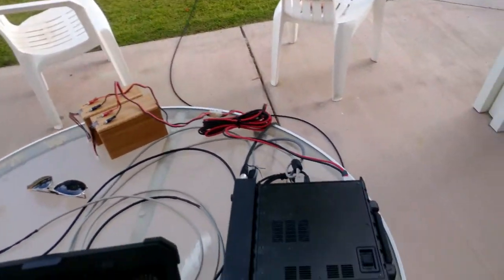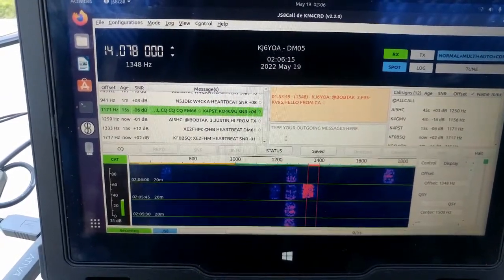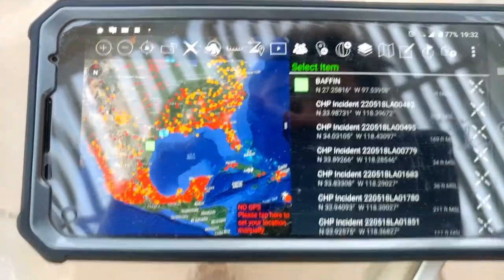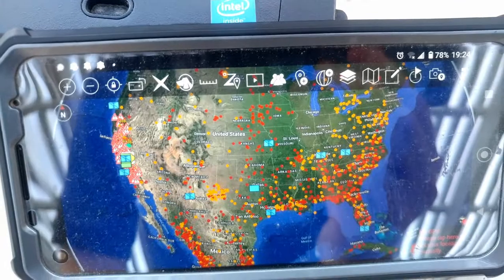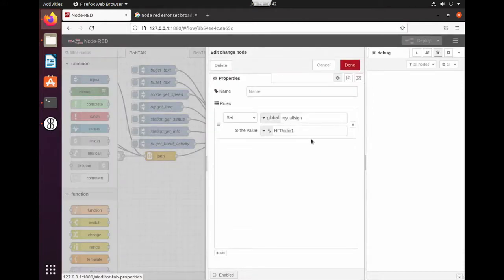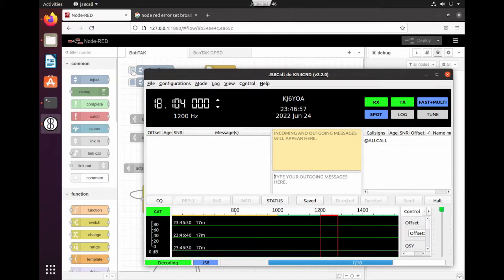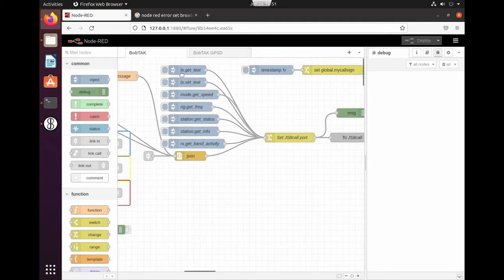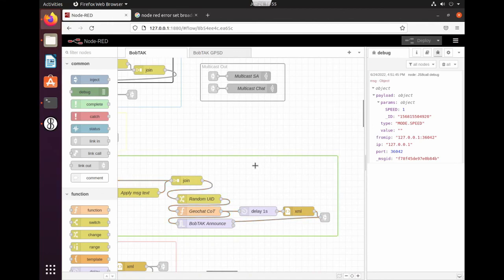ATAK: Send Data Thousands of Miles With BobTAK Plugin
Node red flow configuration starts at 15:25
IF YOU WANT TO USE BOBTAK, WATCH THE SECTION ON CONFIGURING THE NODE RED FLOW!

I recommend everyone skip everything after 20:30, it's boring nerd stuff.

Known issues: the delete icon disappears from the radial menu. Workaround is to delete items from the layers menu, or disable the plugin and restart ATAK to regain the delete icon.